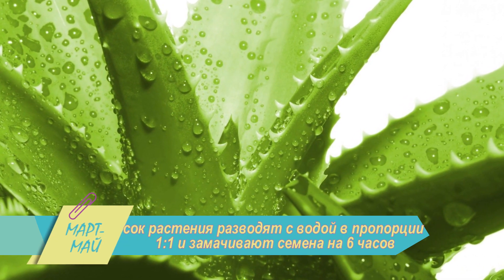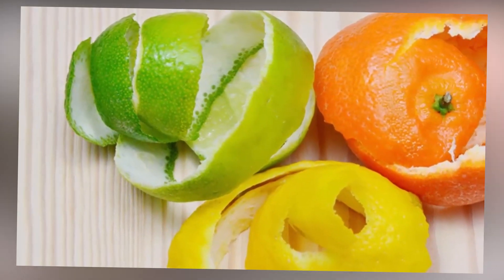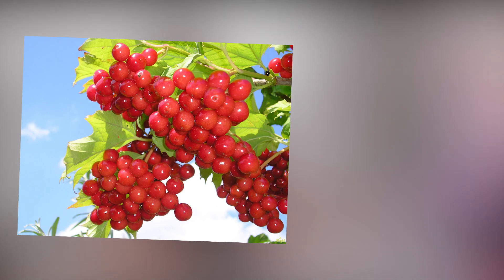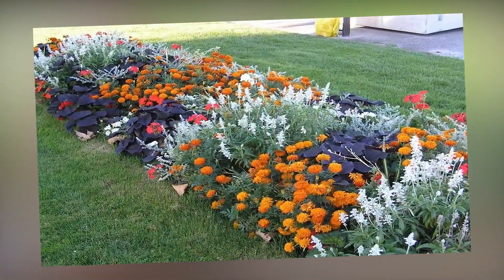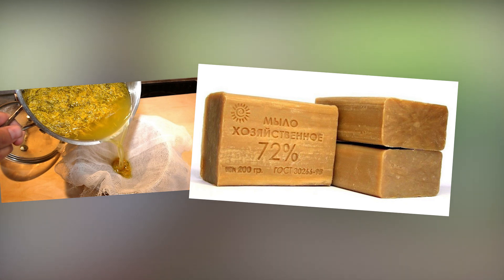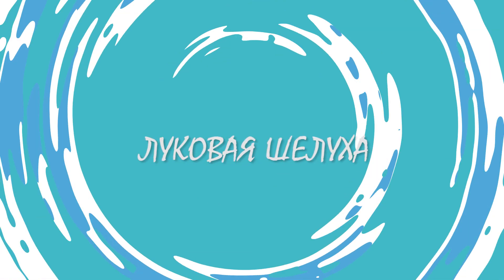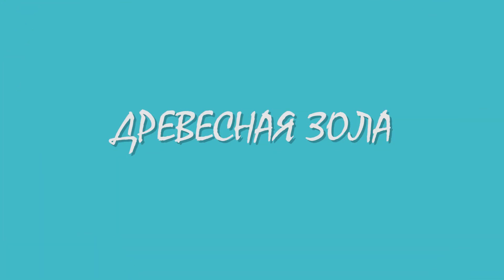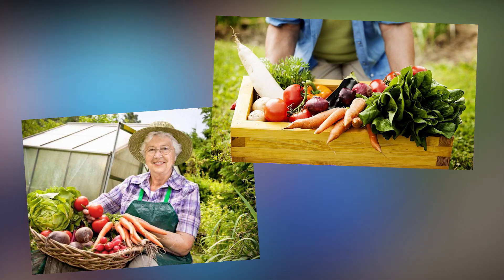Июнь. Борьба с вредителями. Опрыскиваем растения без химии! | Календарь Садовода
Каждую неделю мы рассказываем о сезонных работах, которые необходимо проводить  на приусадебном участке, чтобы получить достойный урожай.